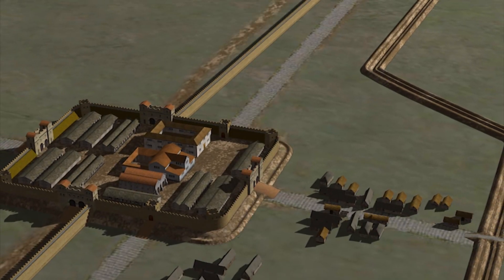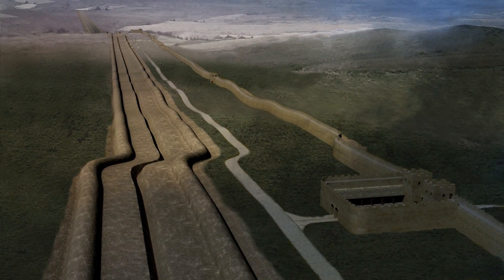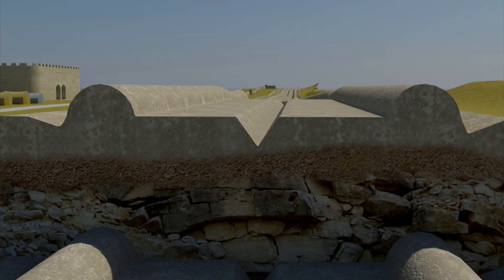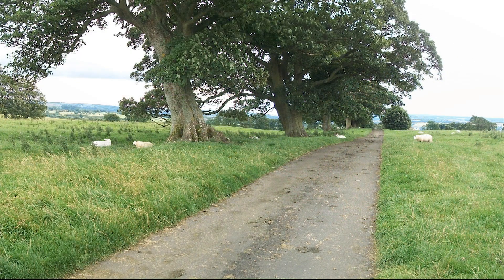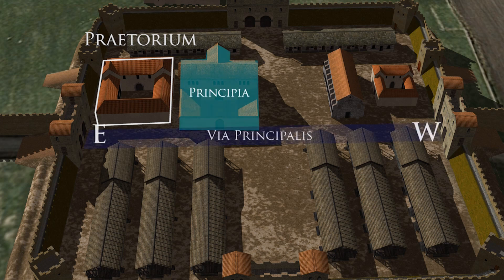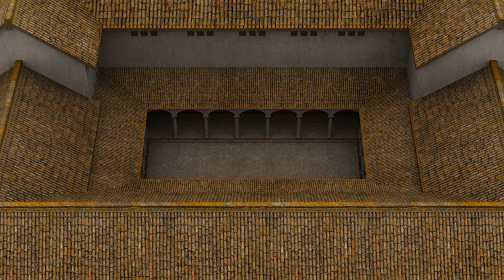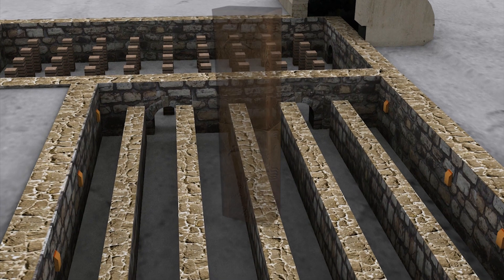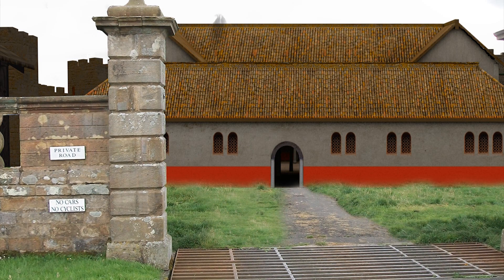Hadrian's Wall - Part 4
Part 4.  A detailed look at the Roman Vallum Ditch and Vallum Wall and their purpose.  Then it's on to the Fort at Onnum where we take a detailed look at the Fort Commanders Residence - The Praetorium.

Produced by: Michael De Greasley